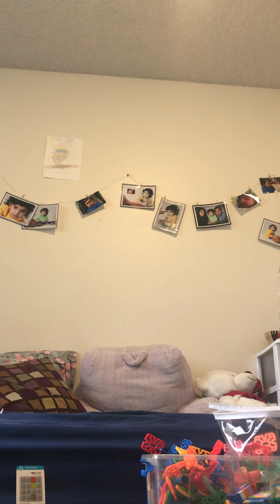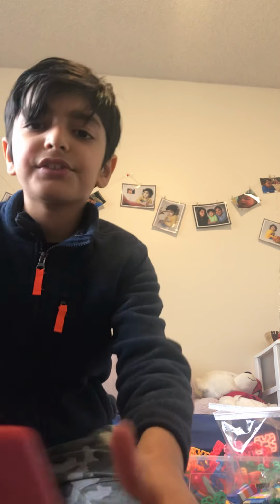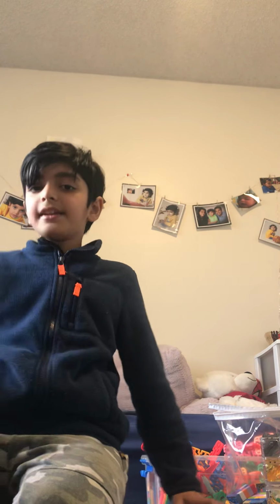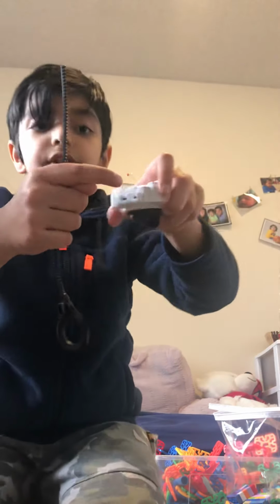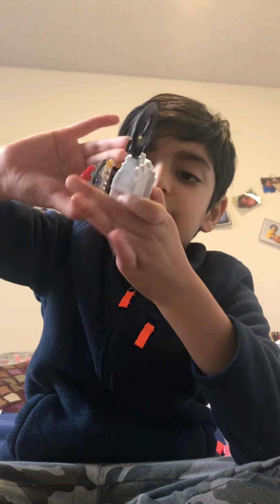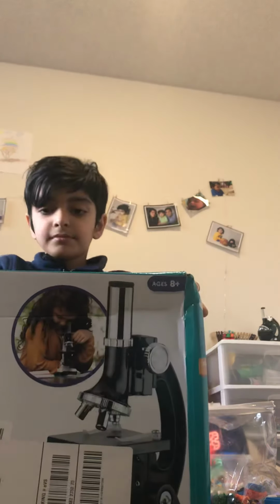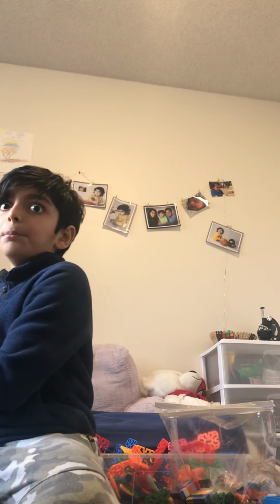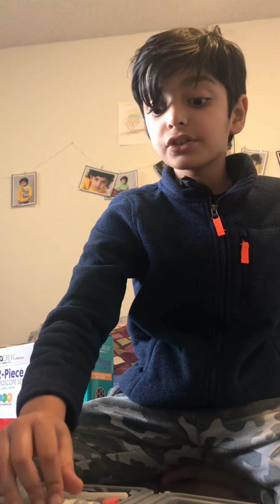toys review(toys i have that you might be intrested in buying)part two.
hey! today i am showing you some of my toys that you might want to buy.